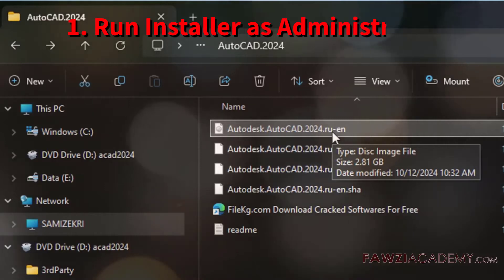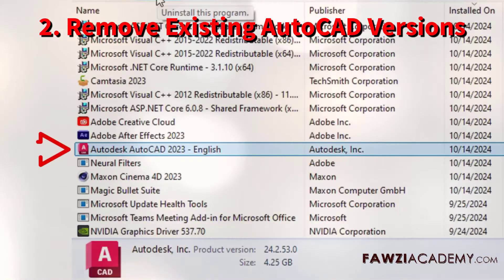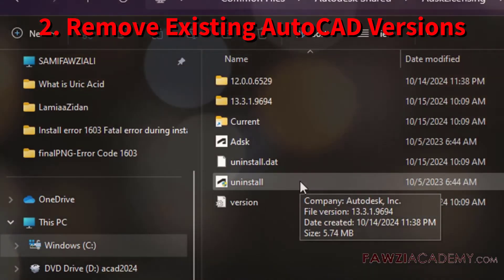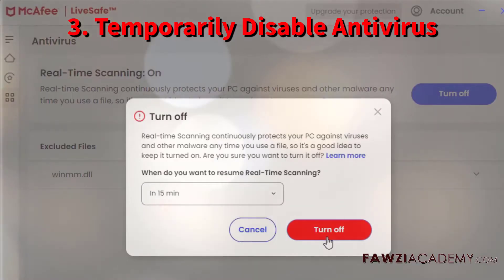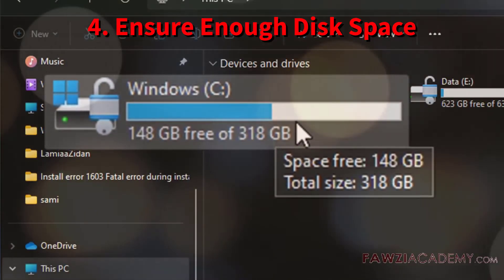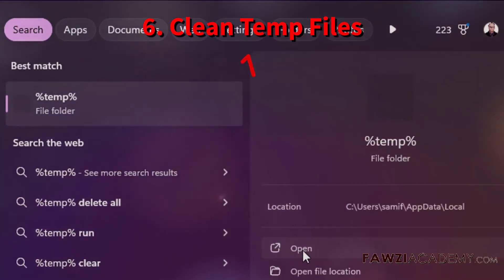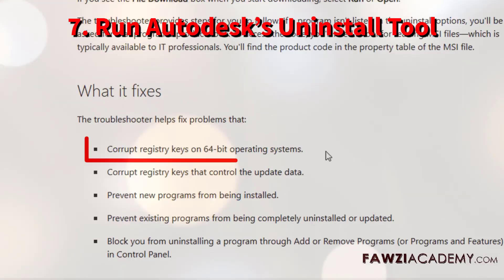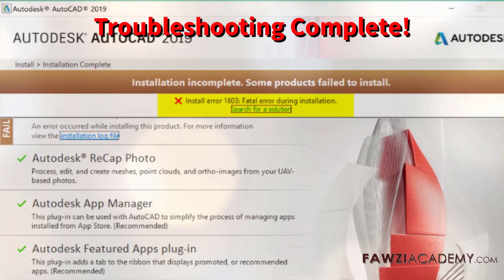AutoCAD Error 1603? Here’s the Fix! 🛠️ AutoCAD installation failed?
Facing the dreaded AutoCAD installation error 1603? 😫 Don’t worry! We’ve got you covered with proven solutions to resolve the issue and get your software installed successfully. Let’s troubleshoot this together!

Wondering why your AutoCAD installation keeps failing with error 1603? We’ll walk you through the main causes and the fixes that work, so you can get back to designing! ⚙️

AutoCAD installation failed? Error 1603 often points to permissions issues! 👀 Learn how to adjust settings and follow our guide to get AutoCAD installed correctly.

Error 1603 showing up in your AutoCAD installation? Here’s what causes it and how to fix it! Watch this guide for simple steps to resolve error code 1603 and finish your install with ease.

Struggling with AutoCAD error 1603? You’re not alone! This common installation issue can be a real headache, but our step-by-step guide shows you exactly how to fix it. Get AutoCAD running smoothly with simple troubleshooting tips!

free images.